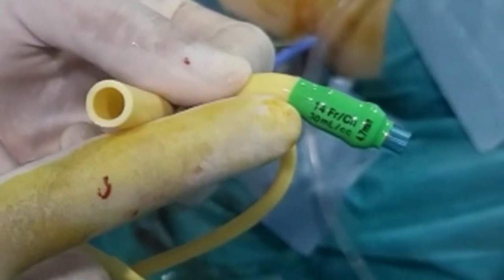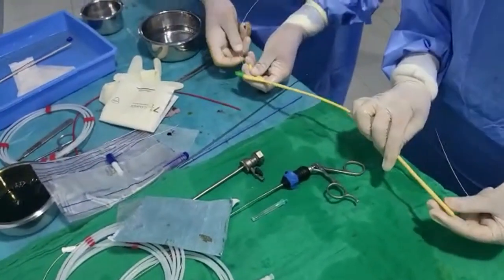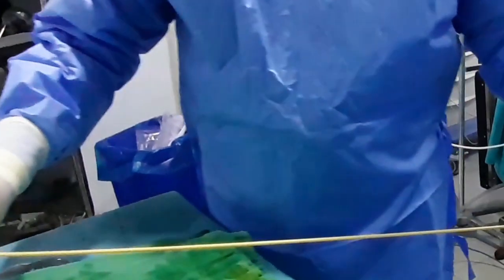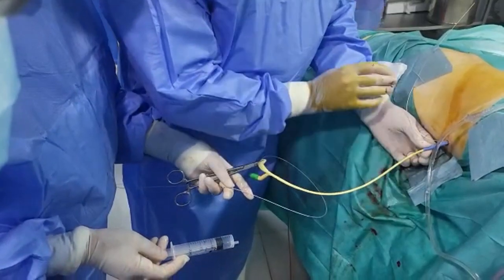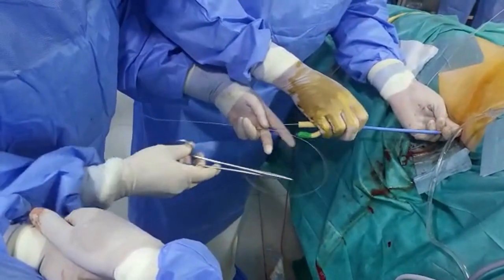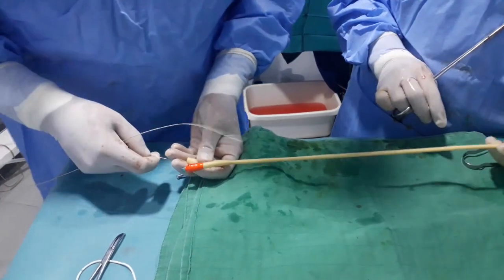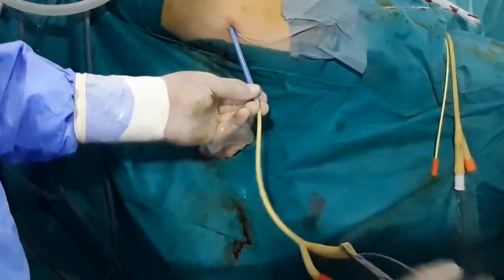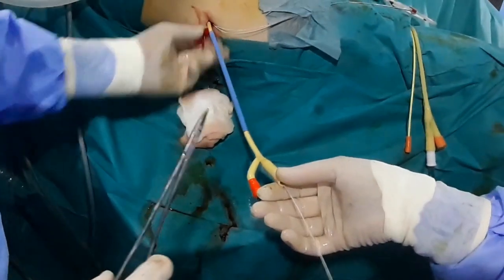Mini PCNL Nephrostomy Stretched Latex Foley Catheter